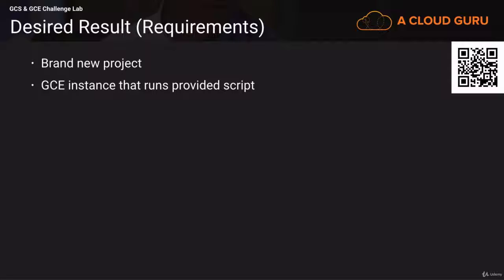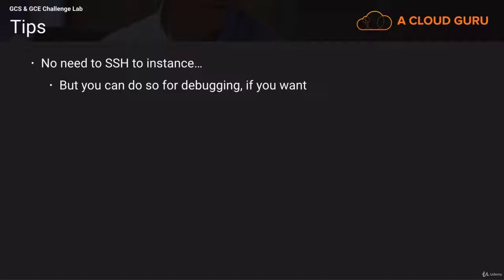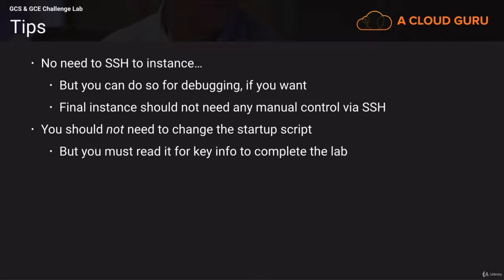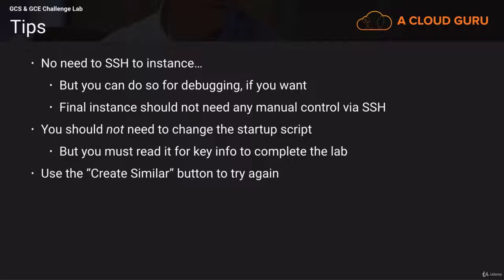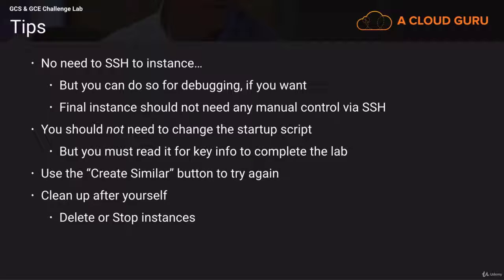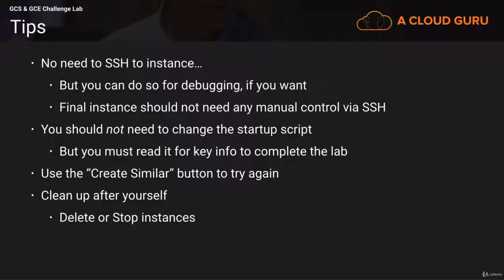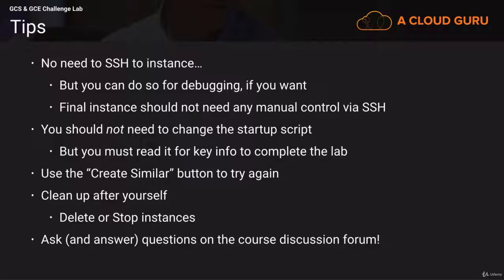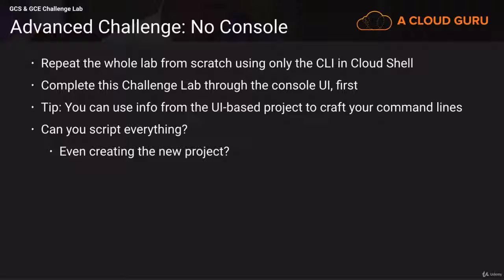1 GCE GCS Challenge Lab